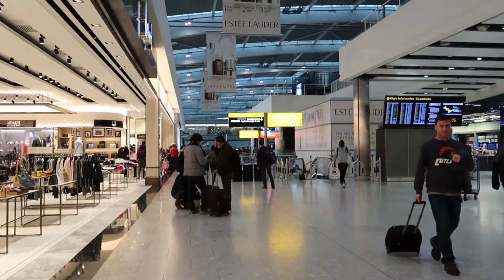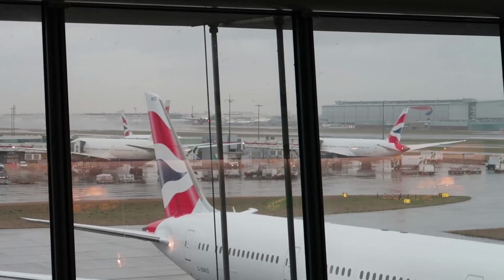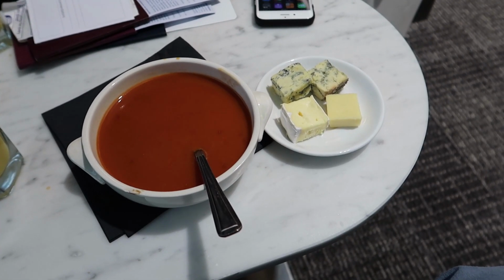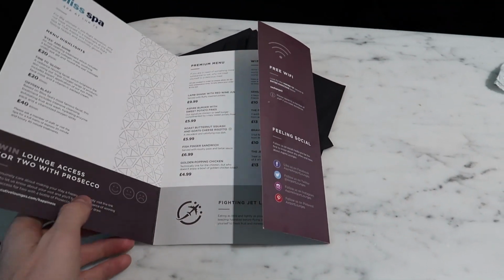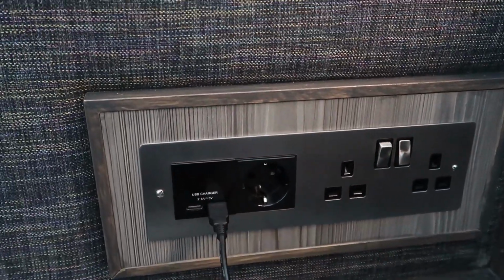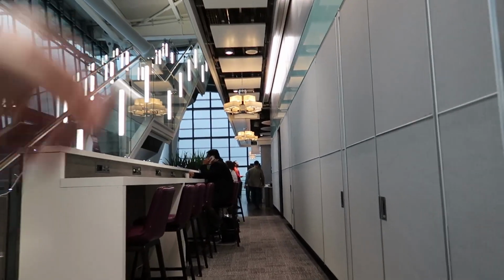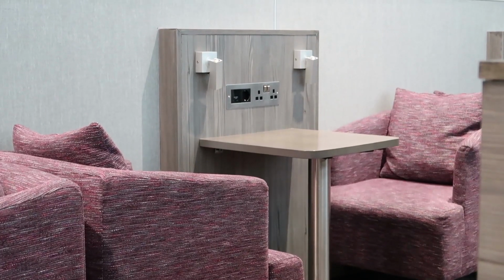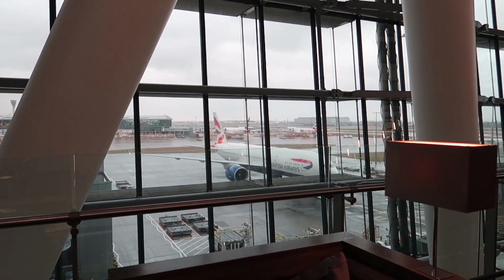Lounge Review: Aspire Lounge and Spa at London LHR T5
We check out the Aspire Lounge & Spa at London Heathrow's terminal 5. This is a Priority Pass lounge.